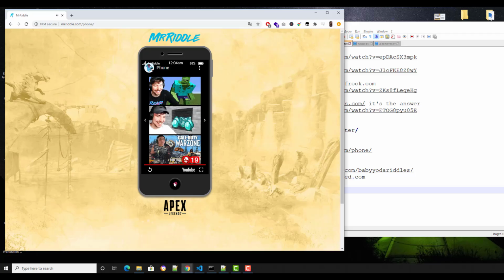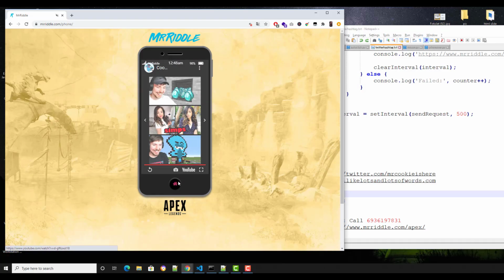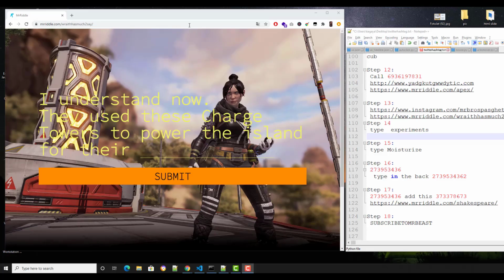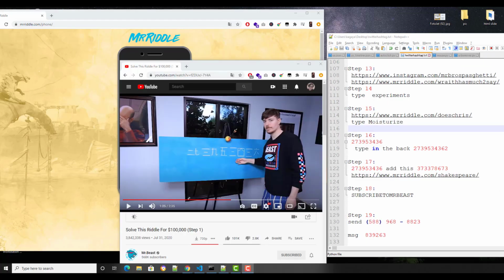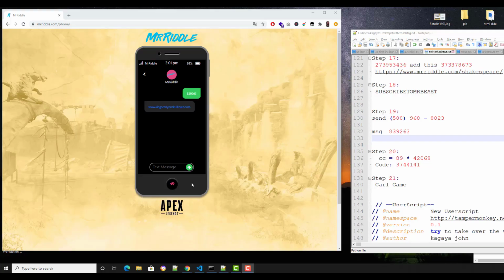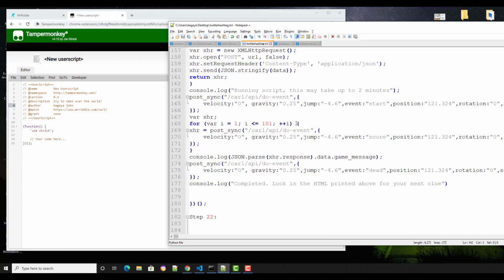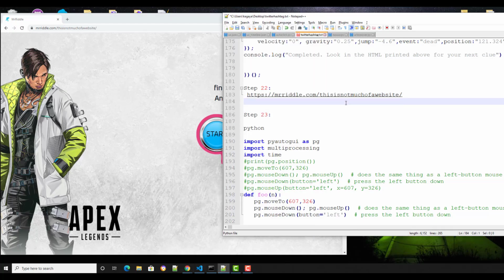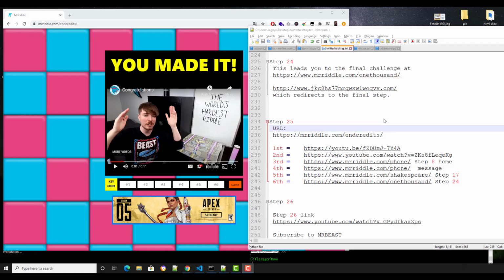MrBeast Riddle 1 ~ 26 Complete